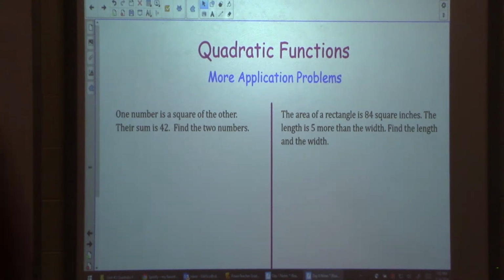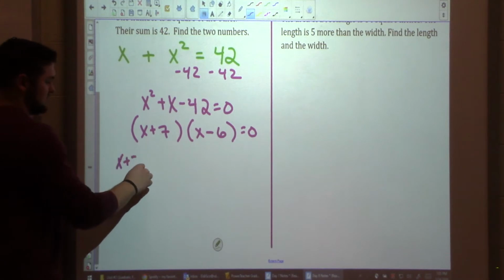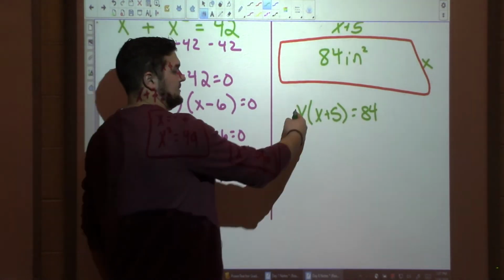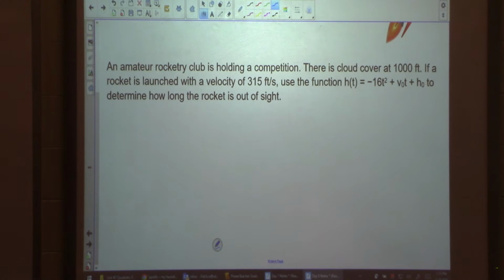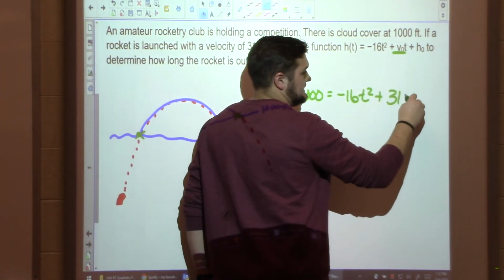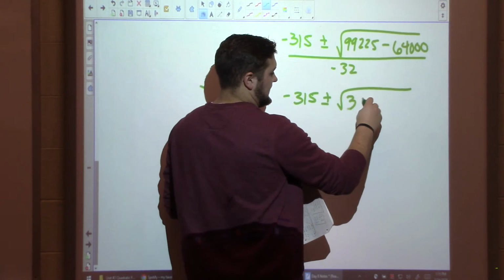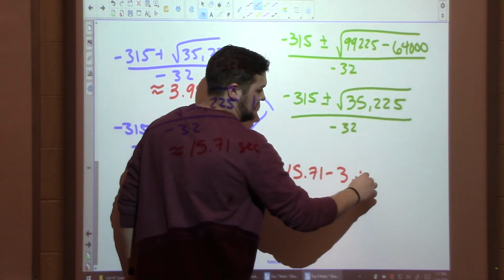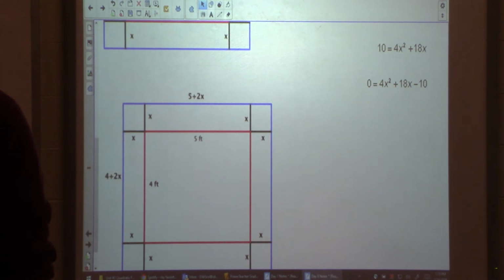Unit 2 Quadratics Day 8 Lesson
More Application Problems -- Honors Algebra 2